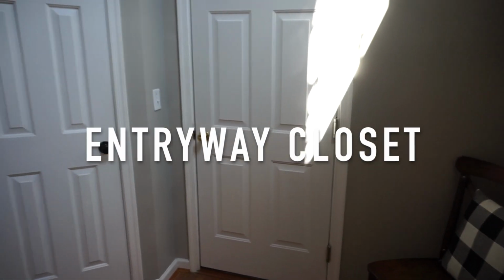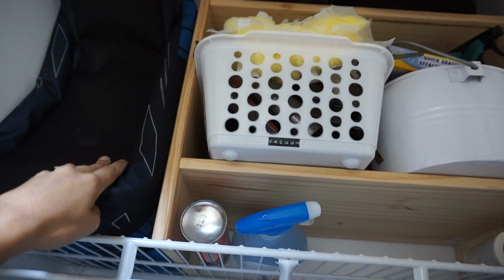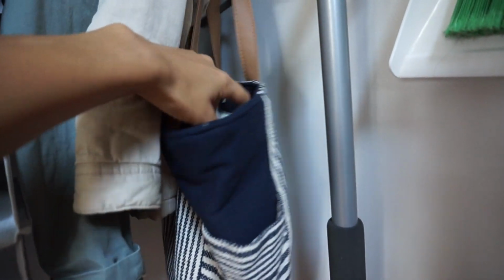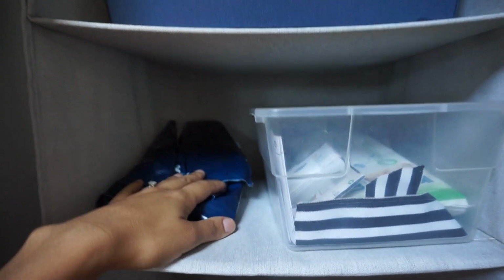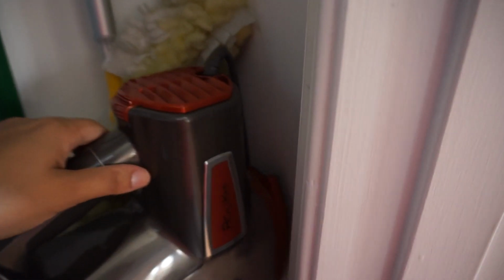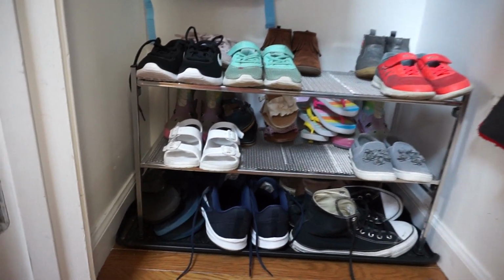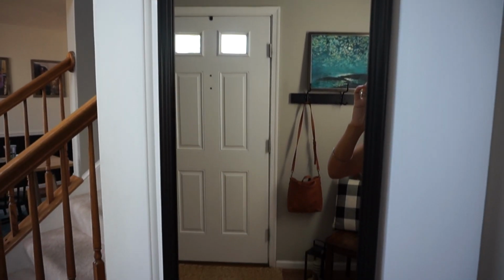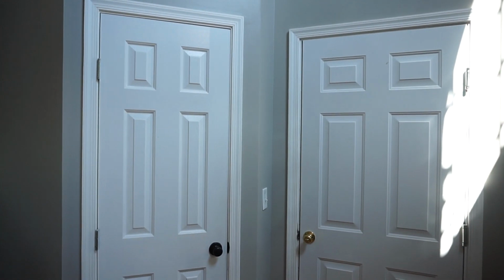Shoe Closet: Shoes, Backpacks, Cleaning Supplies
This is where I keep the girls shoes, my cleaning supplies, our reusable totes and still have room for odds and ends. You might consider this a drop zone that's behind closed doors. This space is key for getting my family out the door with less stress and running around.

Our backpacks were a clearance items at the end of last year's back to school season. I found them at TJ Maxx for only $7 each!

Cleaning Caddy (Similar)

✔ Ibotta app: $10 added to your refund account when you redeem your first rebate

✔ RAKUTEN: Get $10 added to your quarterly rebate check upon your first purchase using this

ABOUT ME:
I'm a stay at home mom to two girls ages 5 and 4. I like to laugh, read, keep a clutter free home and live on a budget. We recently relocated from California to Ohio and are making new memories and traditions while we are there.